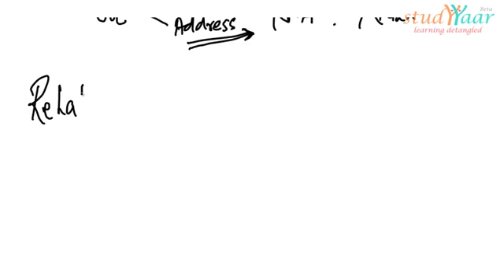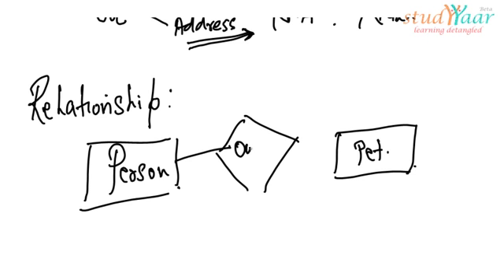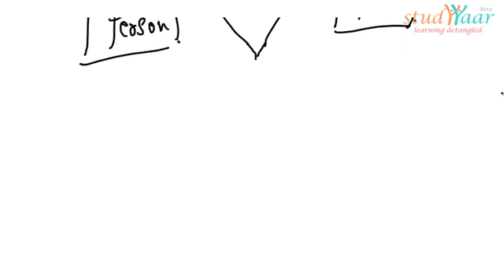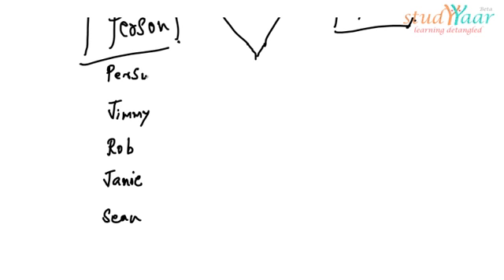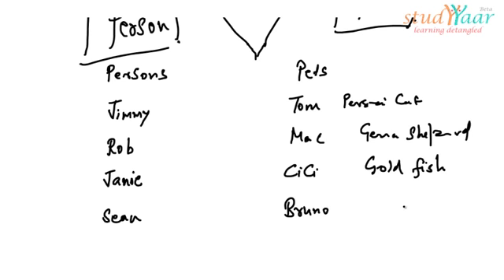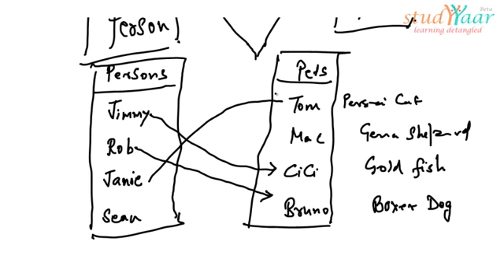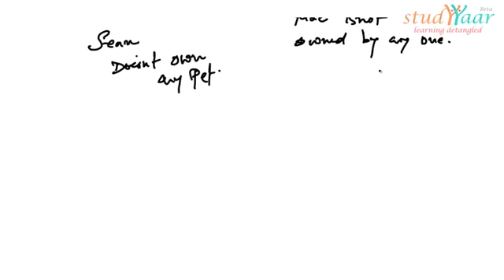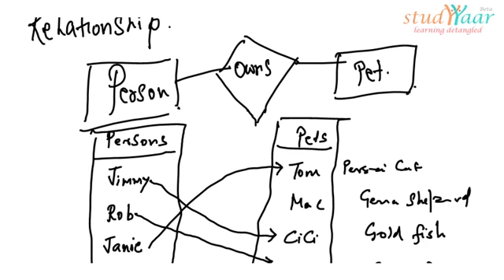Entity Relationship Model Part 3 - Relationships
Exclusive range of revision notes & video lessons available on our This video clip is part of module available